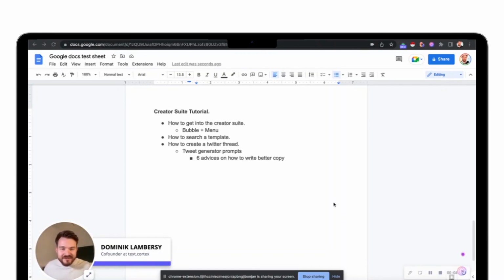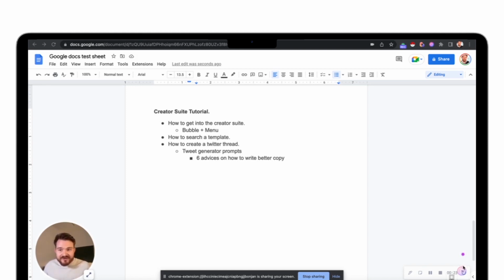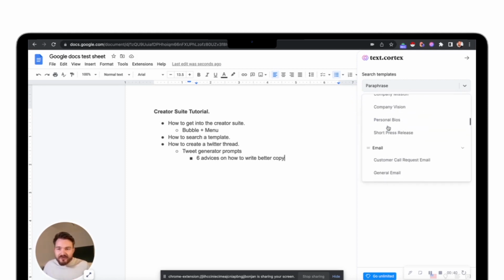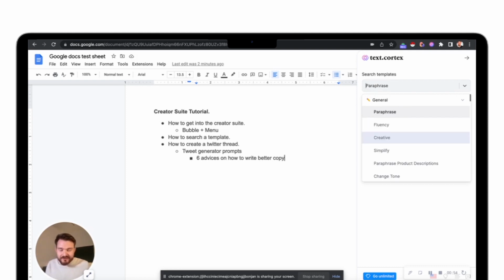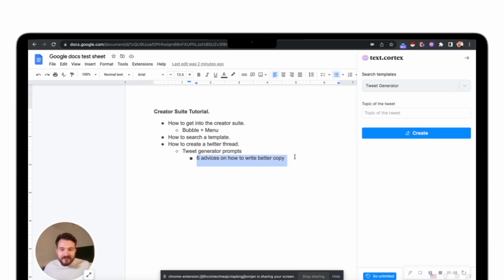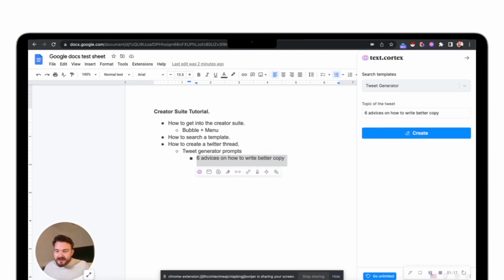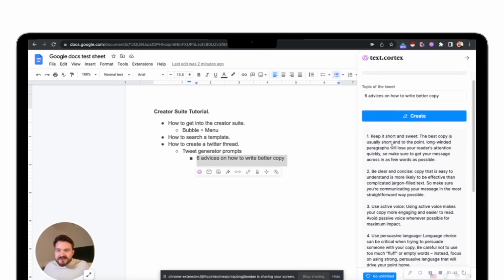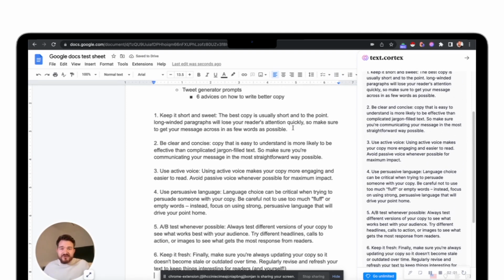This AI Creator Suite Will Change Your Writing Game [60+ Templates] | TextCortex Talks 011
Struggling with instructing your AI writer? No worries.
Our Creators Suite with over 60 new AI templates will help you. All from TikTok to Website copy to blog posts. In this episode of TextCortex Talks - we're jumping into one of the most requested features this year - The Creator Suite template library.

00:00 - Intro
00:20 - About Text Cortex
00:36 - Why is Creator Suite the game-changer?
01:14 - How Creator Suite works?
03:40 - Outro

About TextCortex
Text Cortex AI is a Berlin-based Artificial Intelligence Startup, recognized as one of the Top 200 AI companies in Europe. We help you automate 70% of your content writing and rewriting with AI. SEO-friendly marketing, sales, and website copy written in seconds. Powered by cutting-edge AI models.